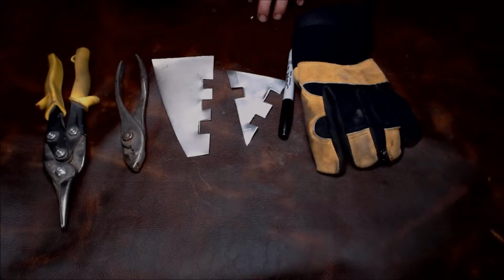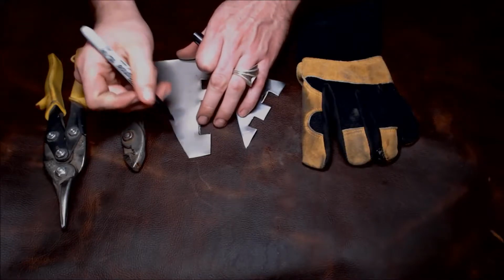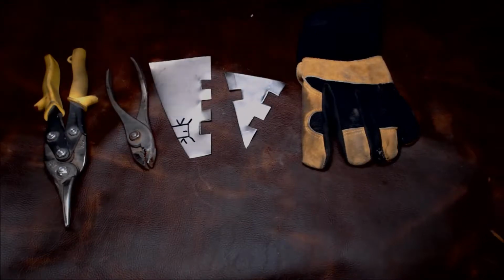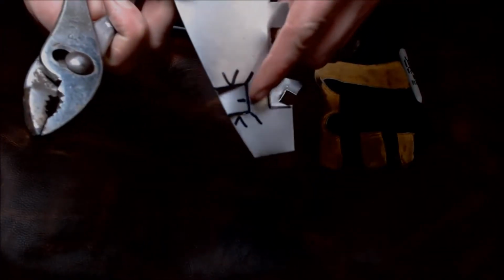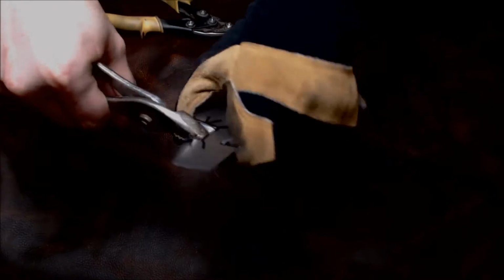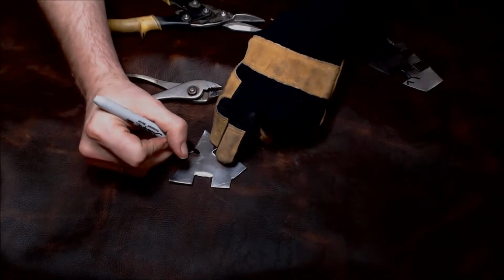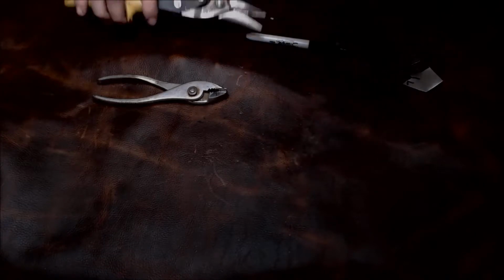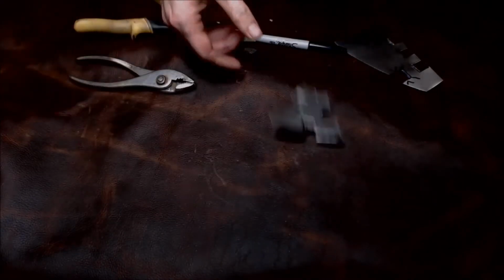Quick and Easy Interior Cuts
This is a quick video on how to make interior cuts on metal 0.08" thick using nothing but pliers and tin snips! If you have any questions or comments, or any future video requests please let me know down below!

Photos by- Larfoge Photography
Edgeofthirtyphotography

Video By- Leon Vanguard of Vanguard Smithing